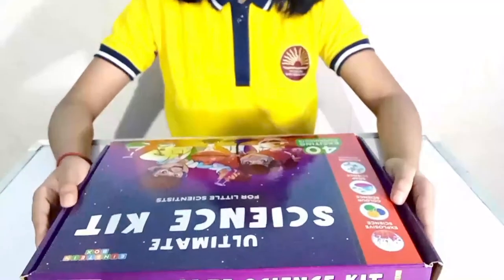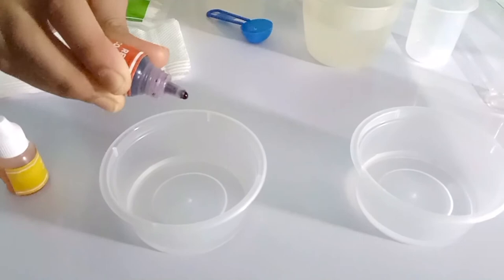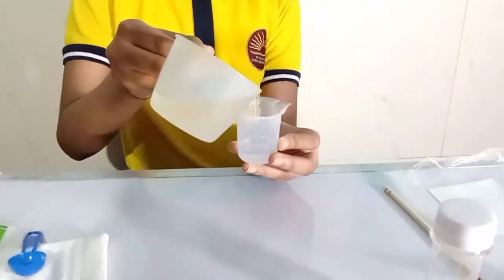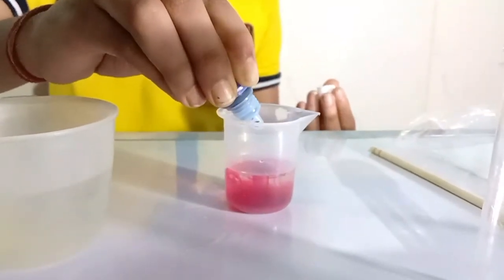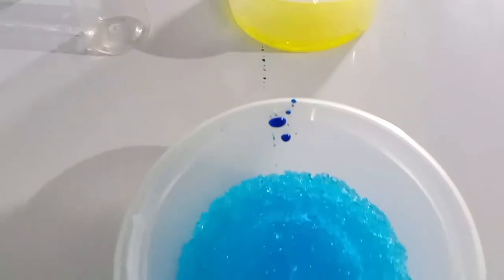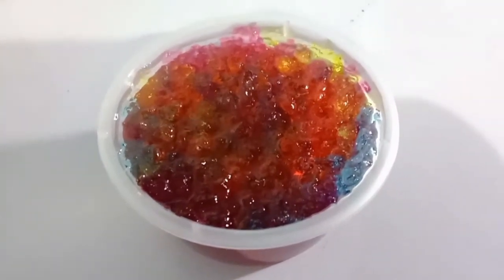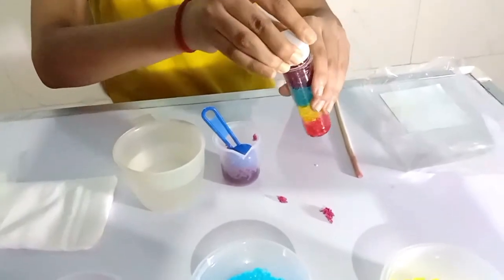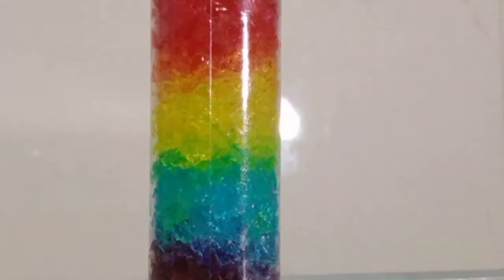Crystal Rainbow test tube Experiment with Amazon Science Kit for Kids by Vanya Vikash of Class 5